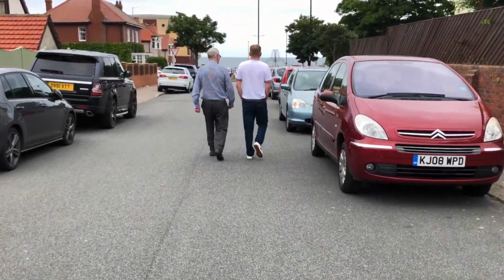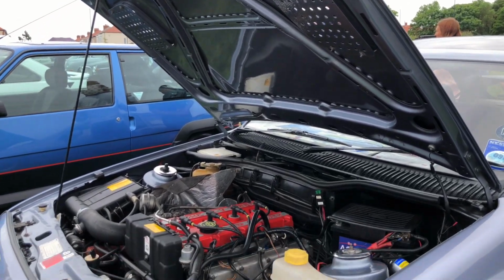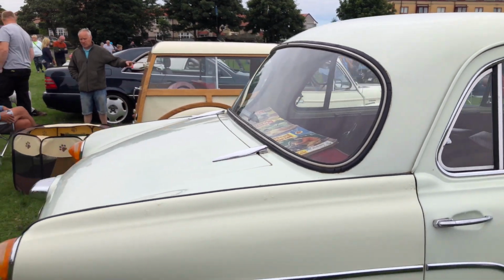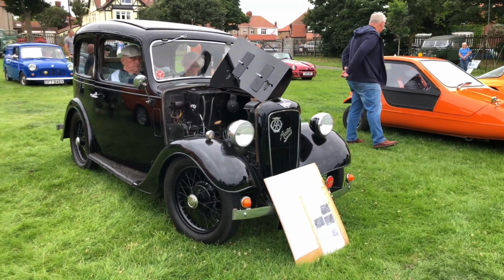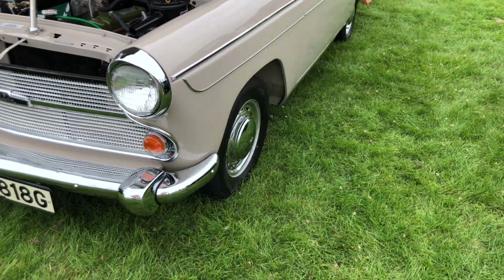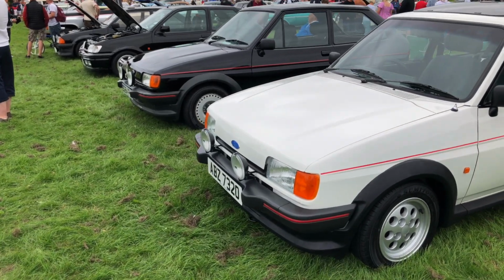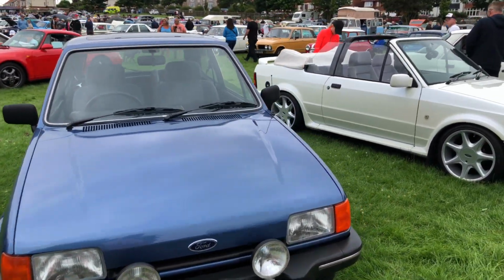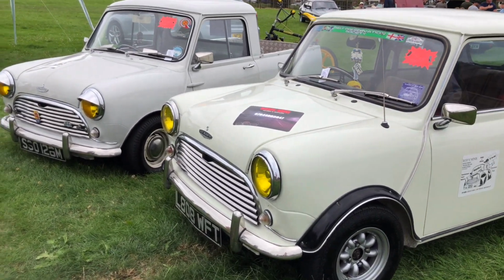Seaburn Classic & Heritage Weekend - July 2021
Classic car weekend in the North East of England. UK